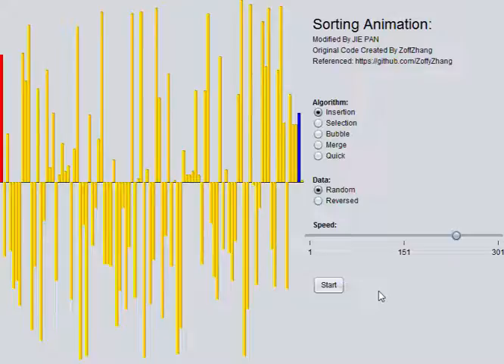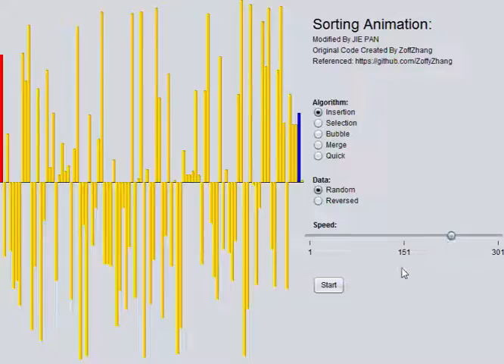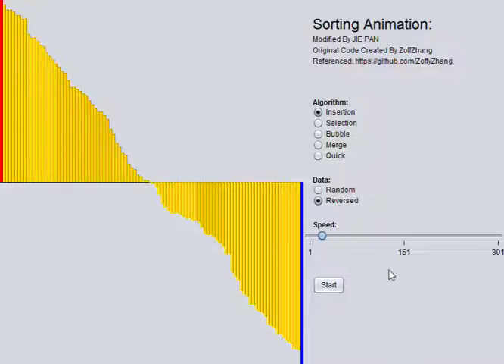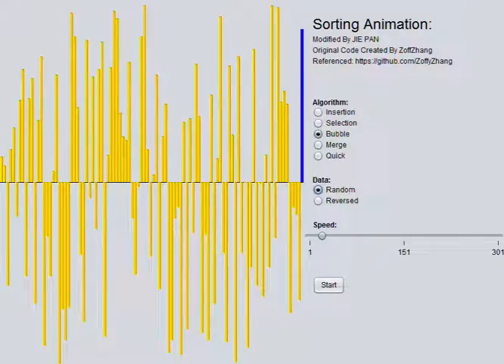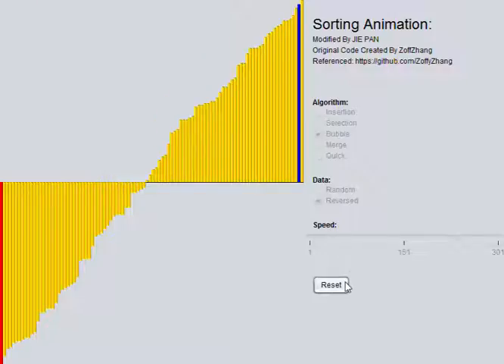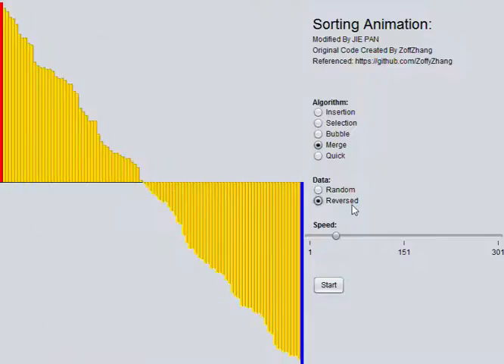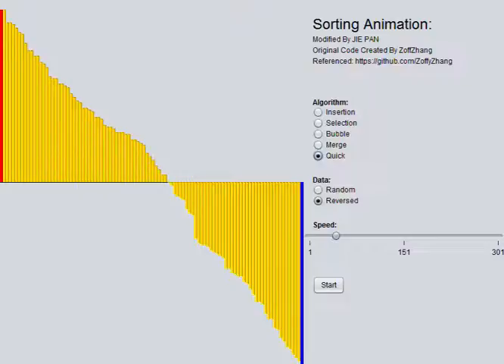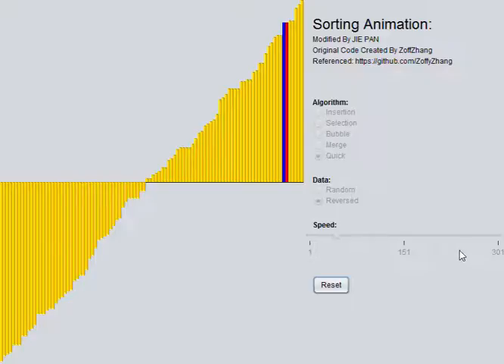Visualization of sorting techqniues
* Modified By Jie Pan
* Original Code Created By ZoffZhang